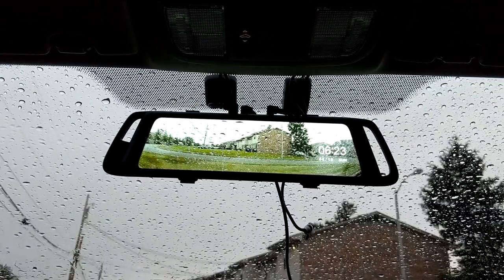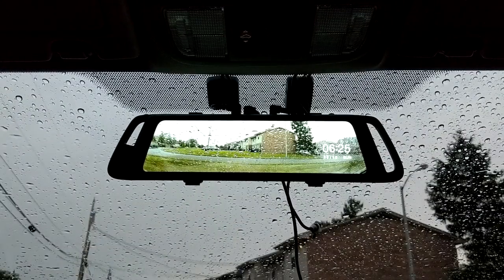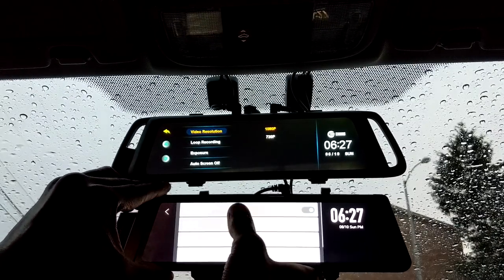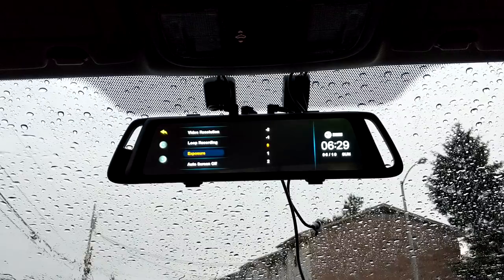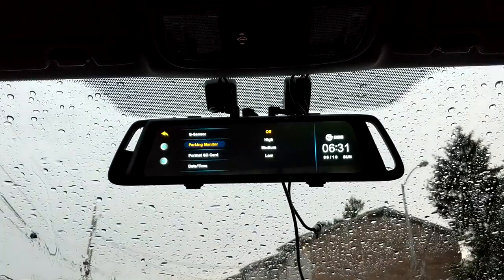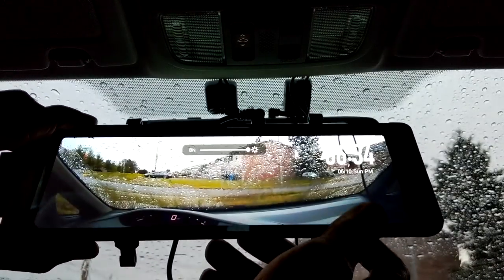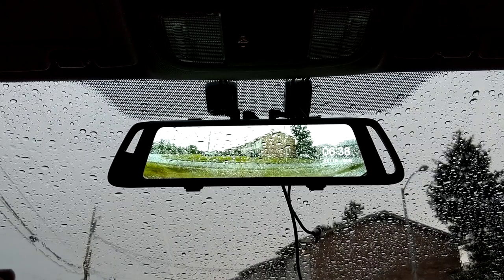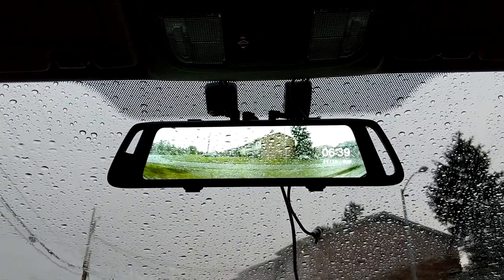EHOOM A10 9.88" Mirror Dashcam vs Auto-Vox X1/X2 Comparison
This is a review and comparison of the EHOOM A10 Streaming Media Dashcam Mirror vs the Auto-Vox X1/X2 Dashcam Mirror.